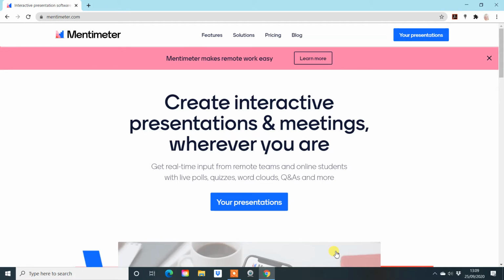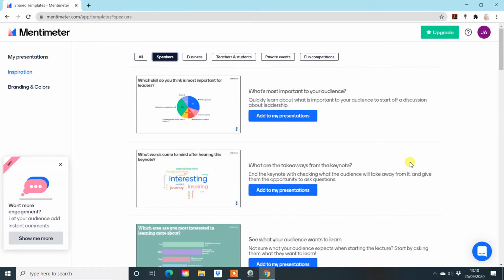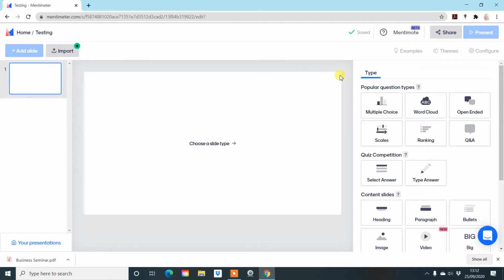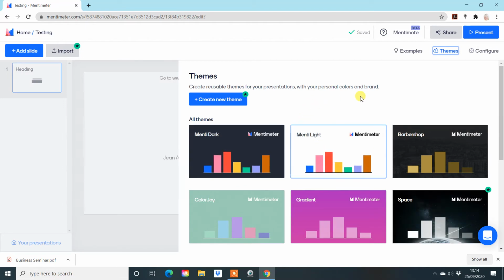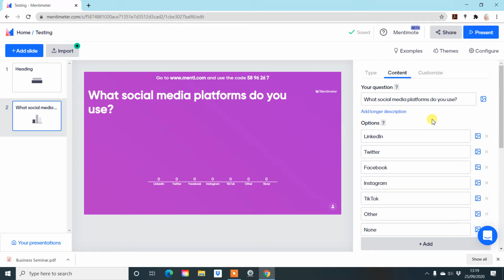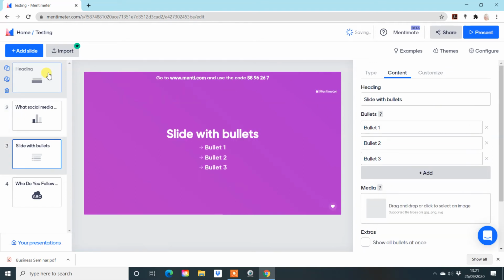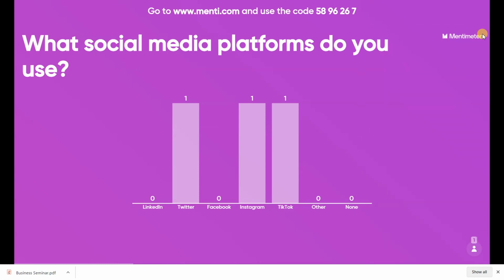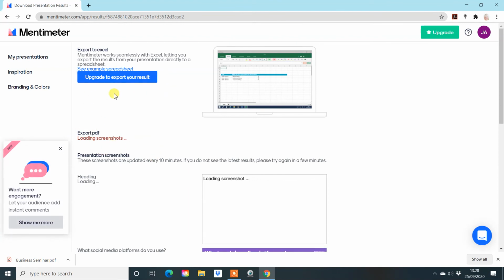Creating Online Interactive Presentations Using Mentimeter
This is a tutorial taking you through Mentimeter and how you can create presentations with interactive questions and quizzes embedded in. This provides more engagement for your audience and allows you to collate results for further discussion. There's a free basic version and also two paid versions available.

I respond to comments for 7-days after the video has been posted.